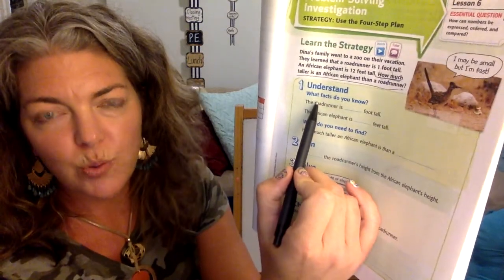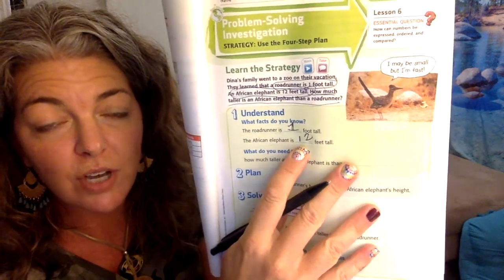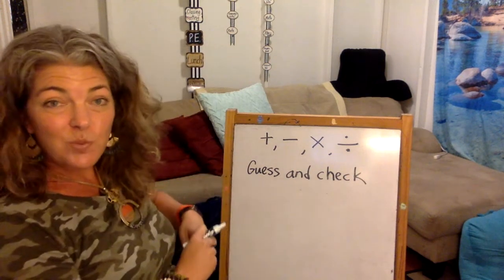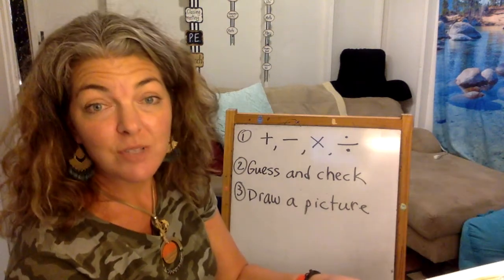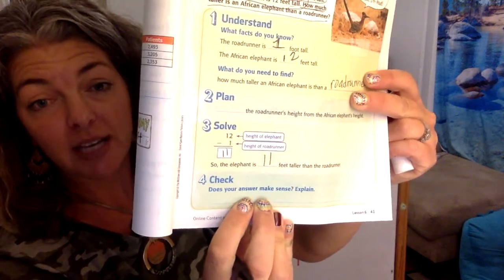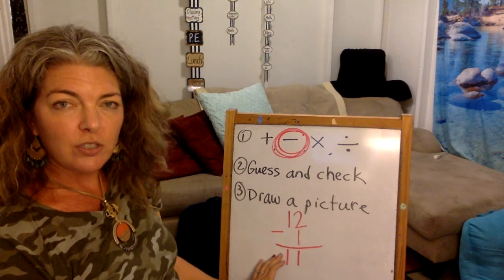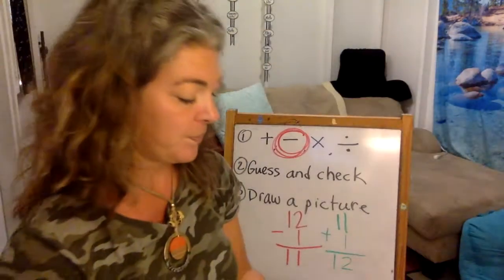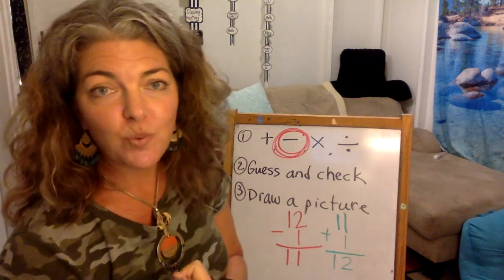Math Lesson 6 Problem Solving (9/11/2020)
Unit 1, Lesson 6 in My Math Book
Problem Solving
Friday 9/11/2020